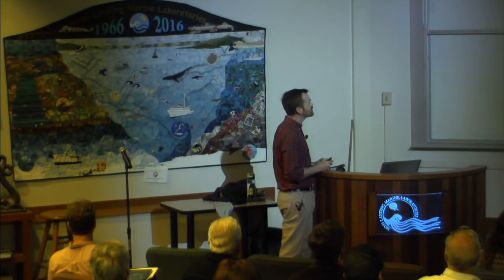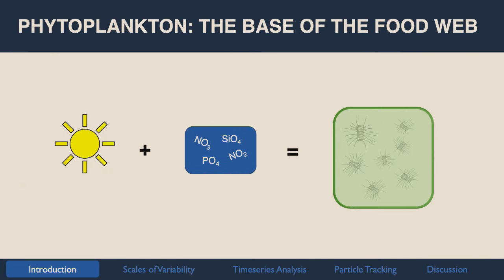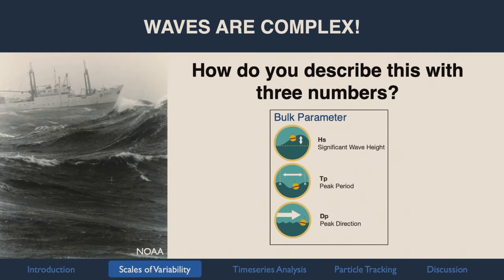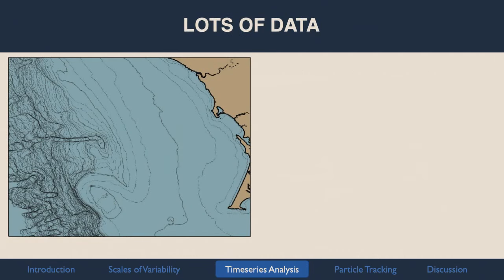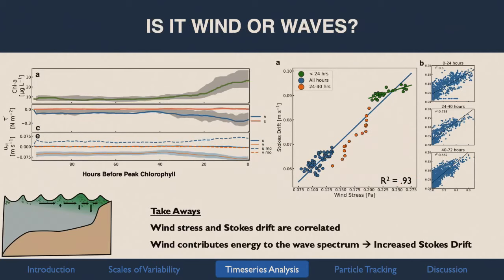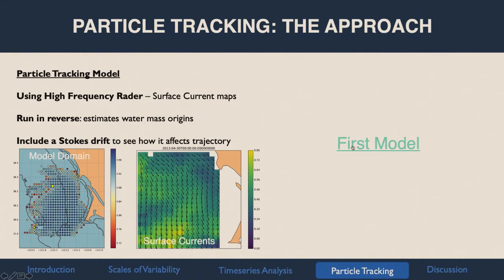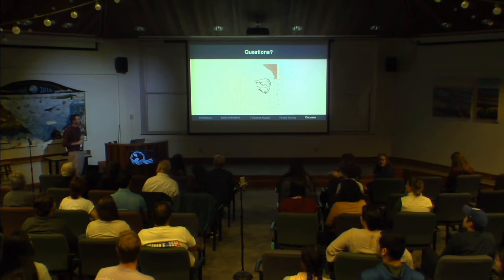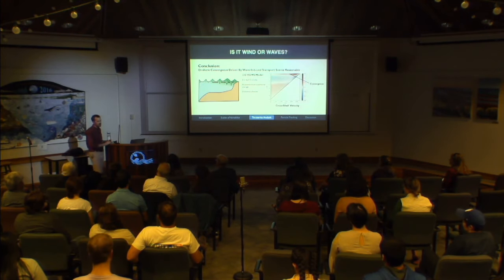Patrick Daniel Presents: Contributions of wind & wave-induced transport to phytoplankton variability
Patrick Daniel

"Contributions of wind- and wave-induced transport to nearshore phytoplankton variability in Northern California"

Moss Landing Marine Labs Thesis Defense